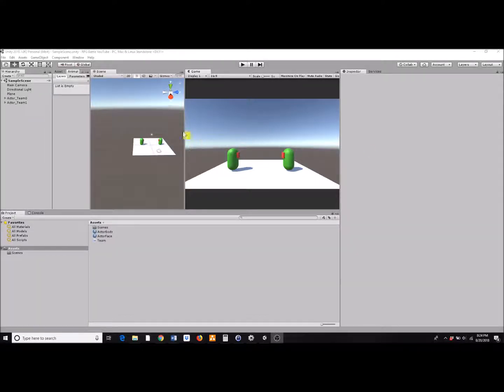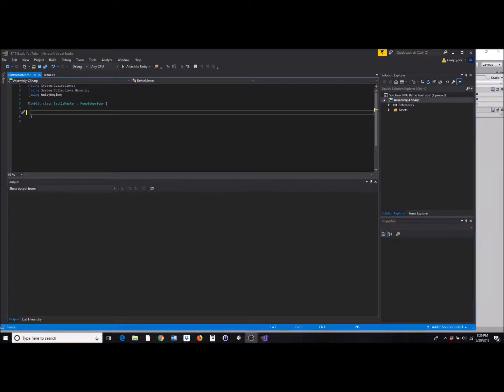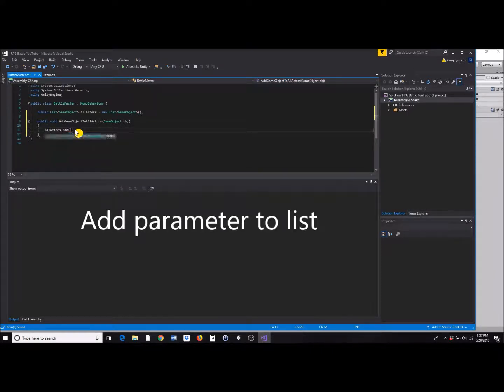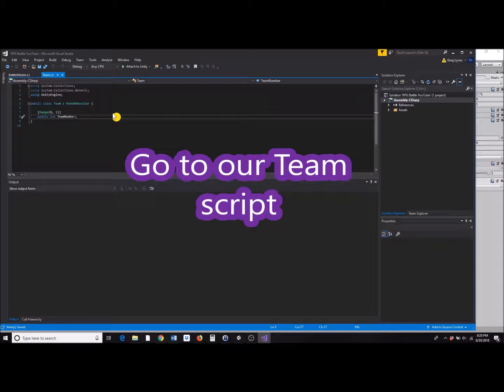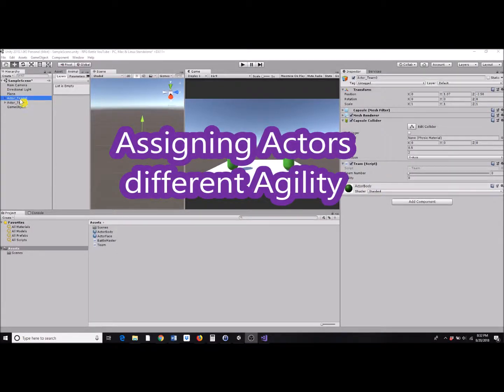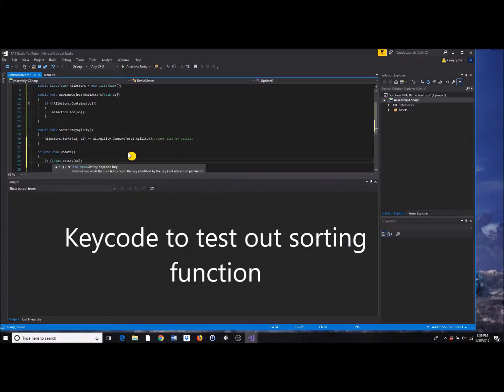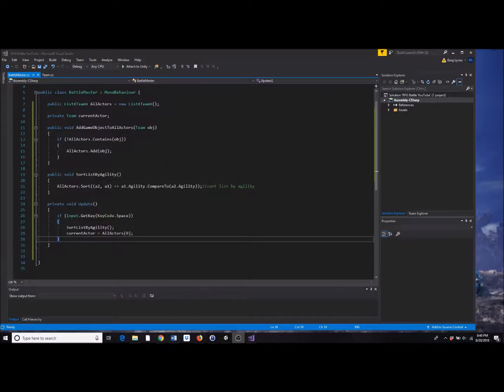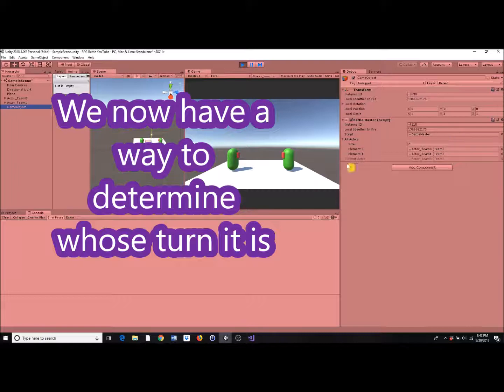The BattleMaster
Part 3 of the RPG Battle Master for Unity3D. In this video, I show you how to create the Battle Master. The Battle Master will be the script that keeps track of our actors.